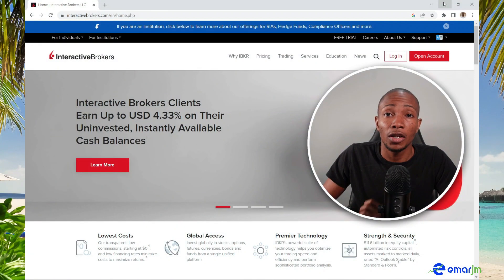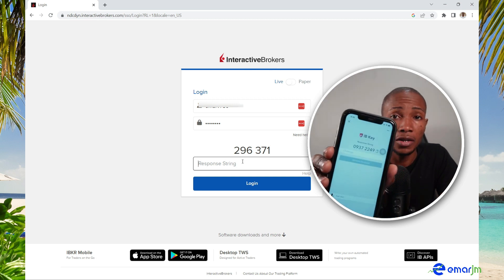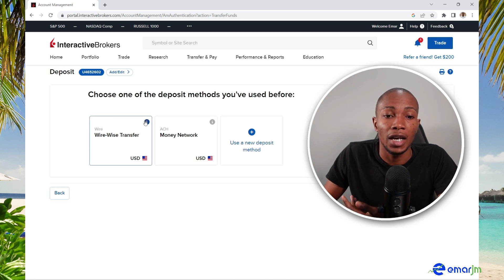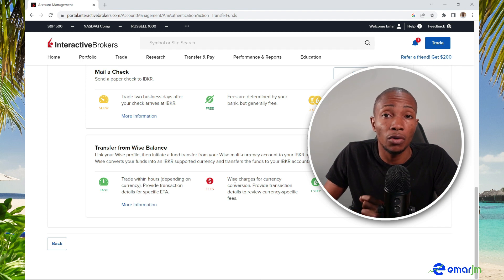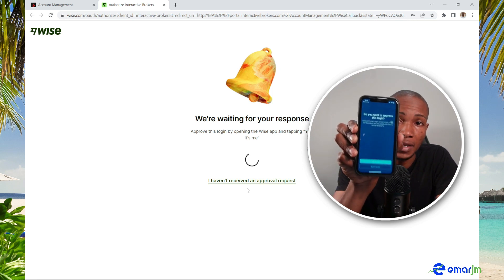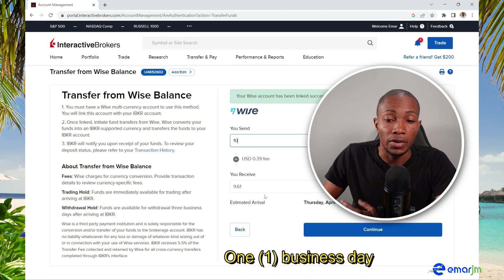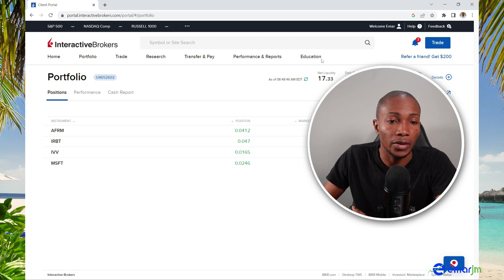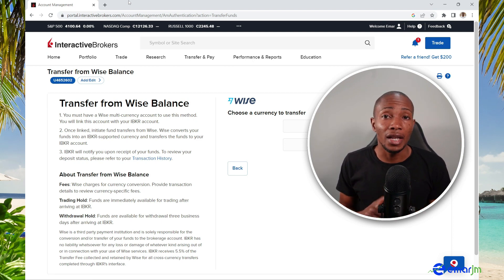[NEW] How to Connect Wise to Interactive Broker and Fund Your Account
Books That Should Be in Every Household
Try Audible Premium Plus and Get Up to Two Free Audiobooks
The Richest Man In Babylon
Rich Dad Poor Dad
Think and Grow Rich
The Intelligent Investor
The 10 Pillars of Wealth: Mind-Sets of the World's Richest People

However, I can never be responsible for your success or guarantee anything. The problem is that most won't take action, so most don't get any results. That's why results are not guaranteed. And everyone is different, so I cannot guarantee that everyone will like or benefit from things that I find beneficial.

I care about your success, and that is why I believe in being real and absolutely transparent with you.